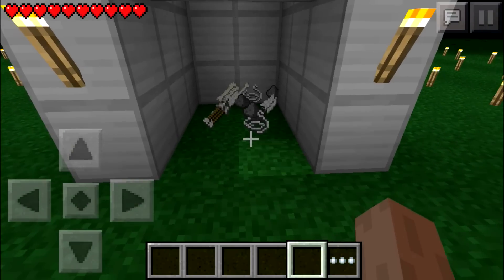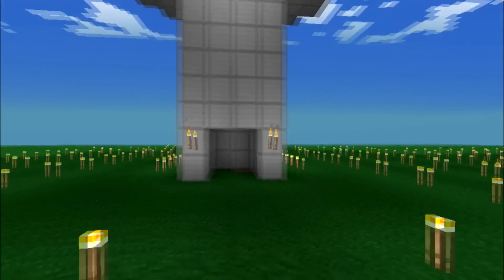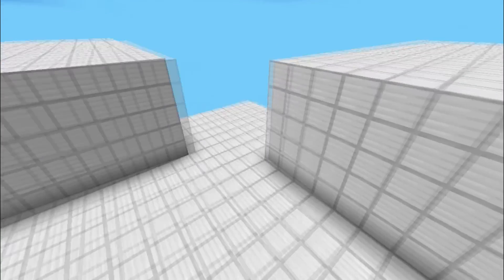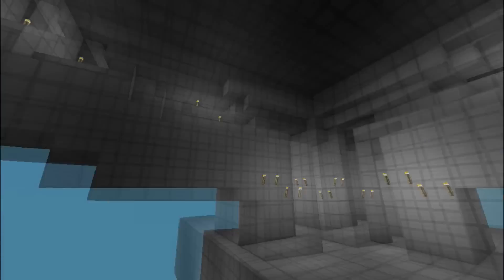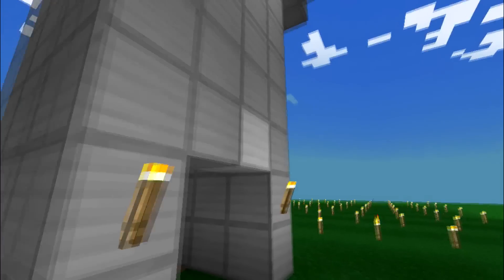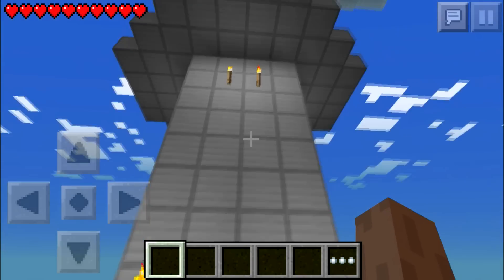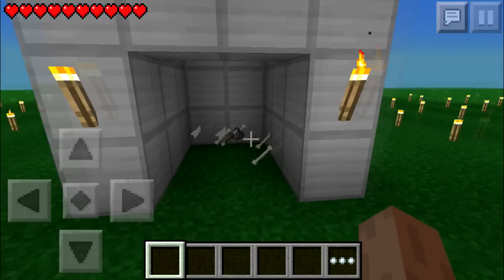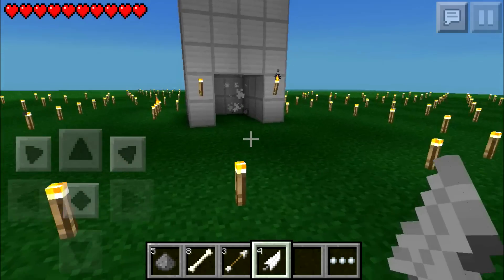Ultimate Mob Spawner - Minecraft Pocket Edition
Leave a | LIKE | COMMENT | SUB |

~Seeds Pro: MrMoopig9

~Game Center: MrMoopig9